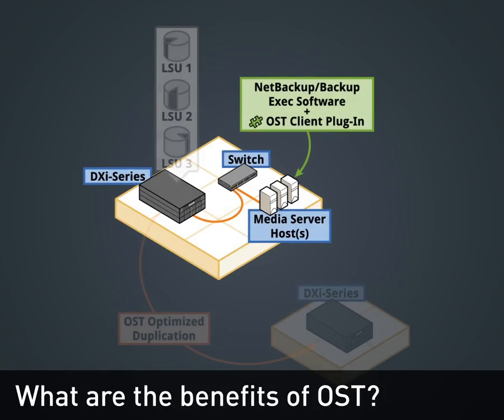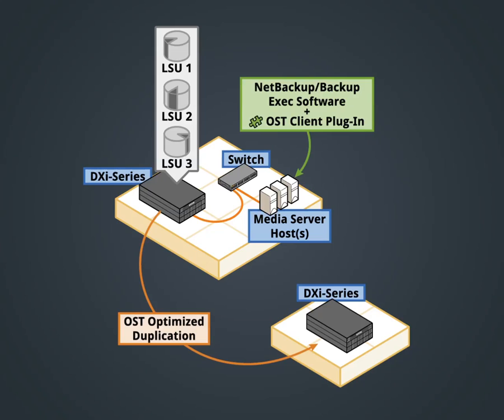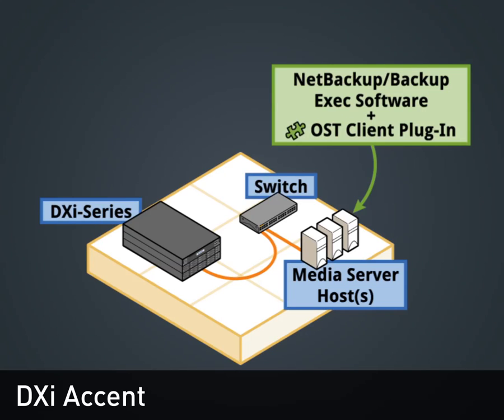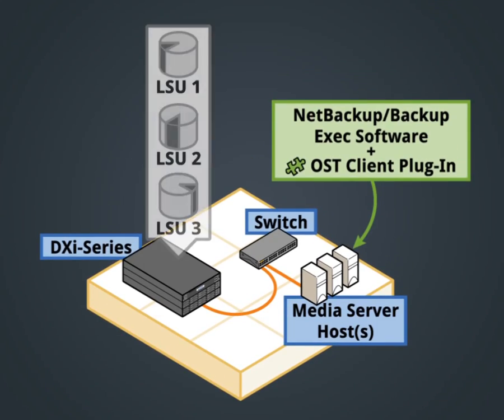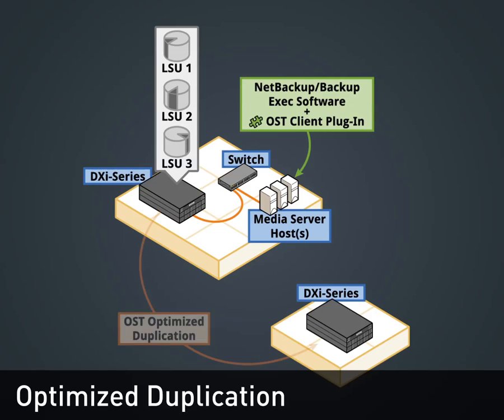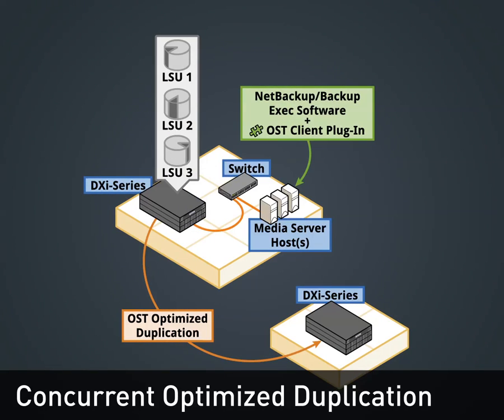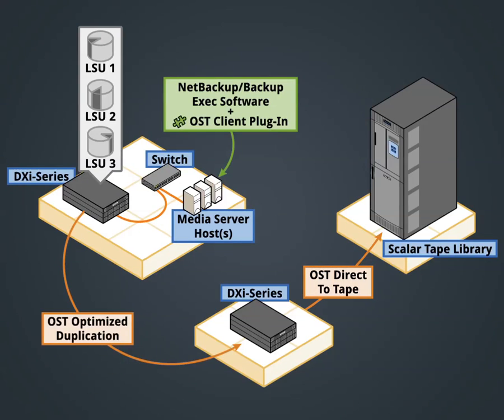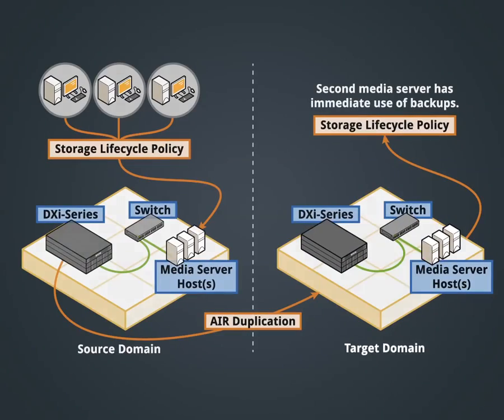DXi-Series: OST Overview (2.2.x)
This video provides an overview of the Symantec OpenStorage (OST) features available to DXi systems with 2.2.x software.